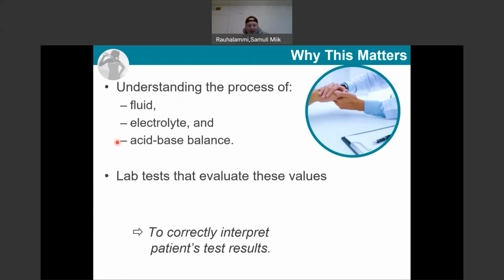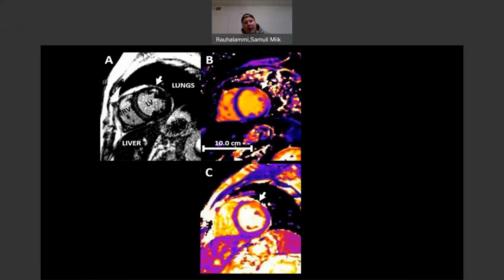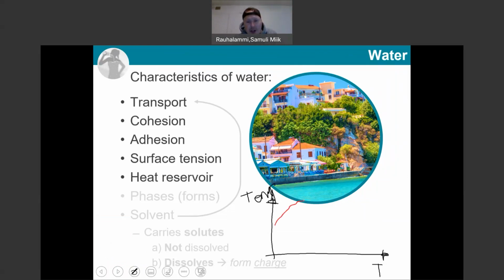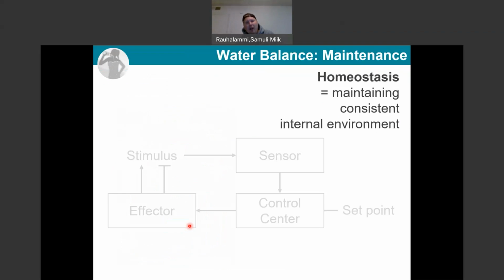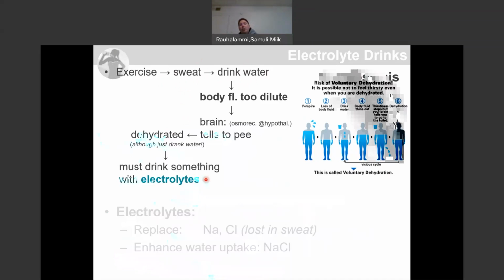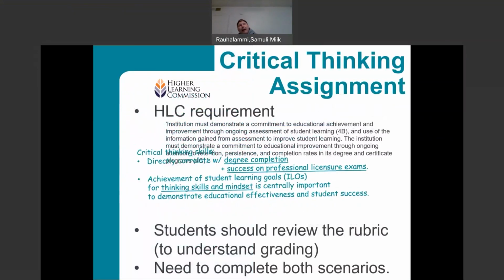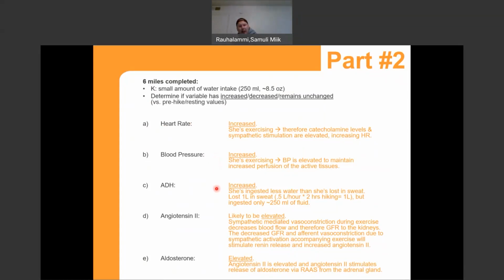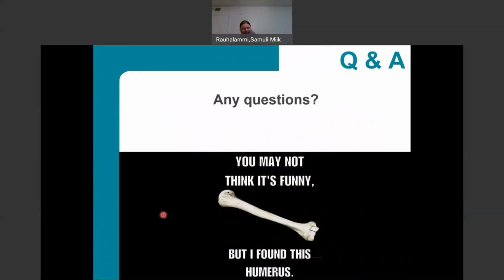CG BIO202 / Wk 11 Weekly Live Online Meeting 03/31/2022 AM - Water/Electrolyte/pH Balance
This recording covers the material from week 11 Live OL morning session. Timestamps for the start of each session are provided. We will look at:
00:02:24 - a) The assignments for this week (Quiz + Lab). Note, there is no anatomy to complete this week.
00:06:10 - b) Review of the key points of the lecture material.
01:04:49 - c) Go through the lab content. This includes explanation of the critical thinking assignment, as well as sample answers.